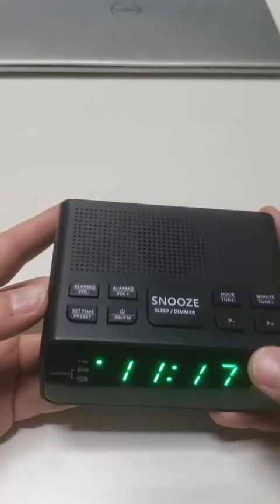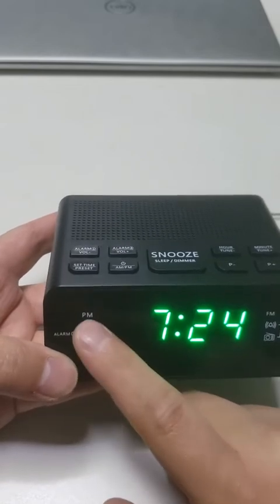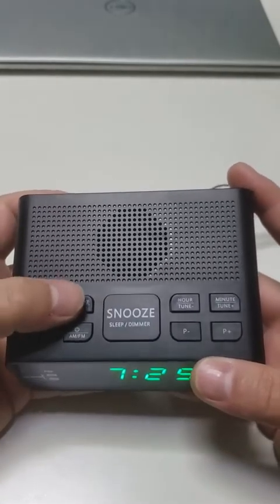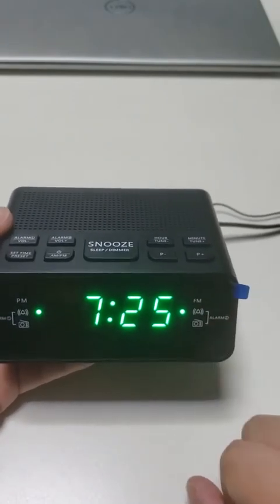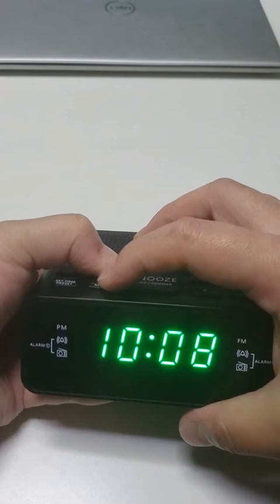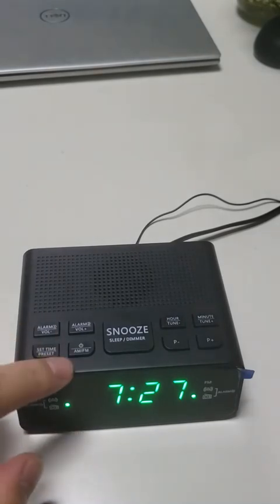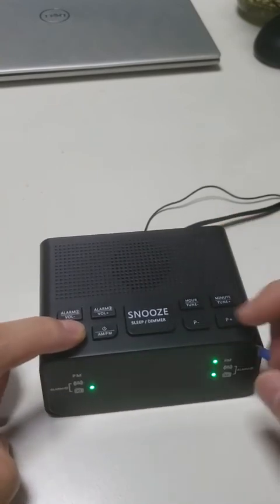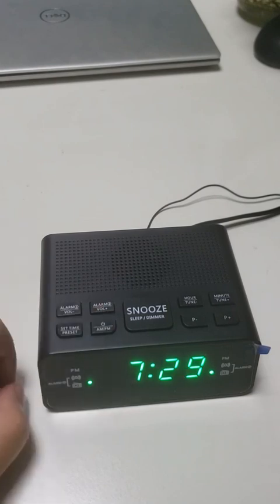H251US AM FM Alarm Clock Radio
Showing: set time, set alarm, set volume, set ringtone, turn on/off the radio, preset, AM/FM switching.
Hope the video could help you to finish the settings.
If you are happy with the item, could you write a review on Amazon? Thank you very much.
Important: Ignore my English level. 🙂